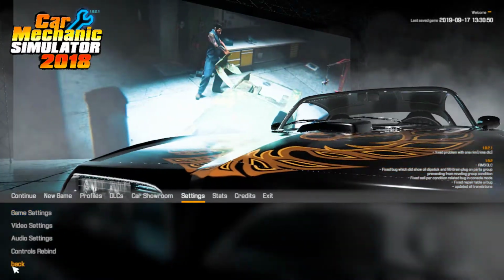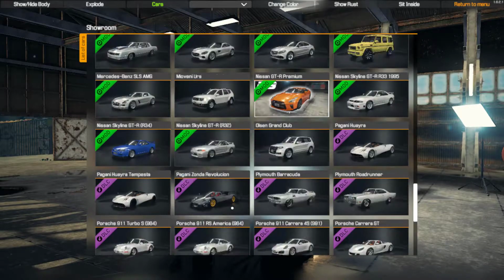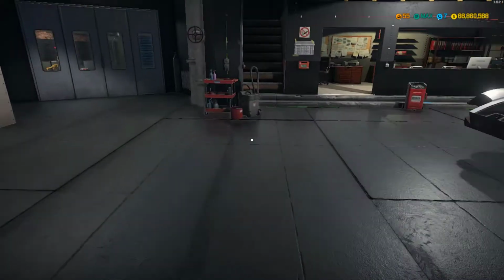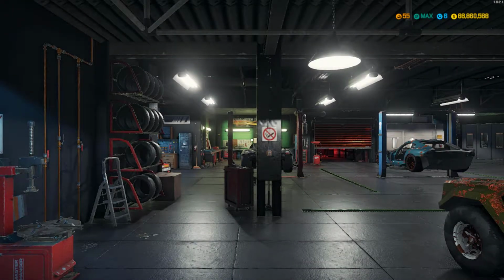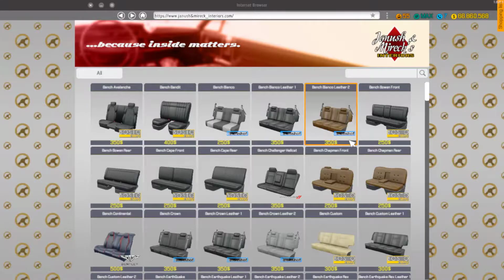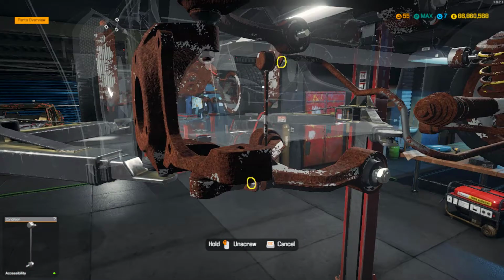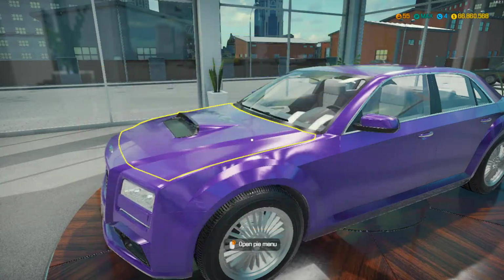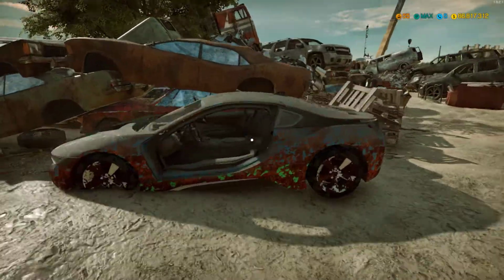Car Mechanic Simulator: Introduction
Going over a new game to the channel, I personally love this game.